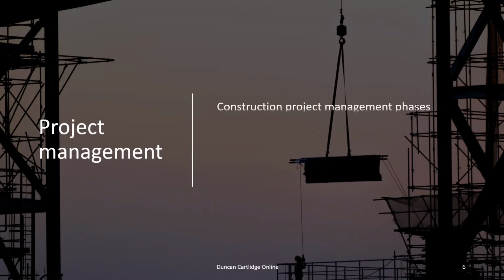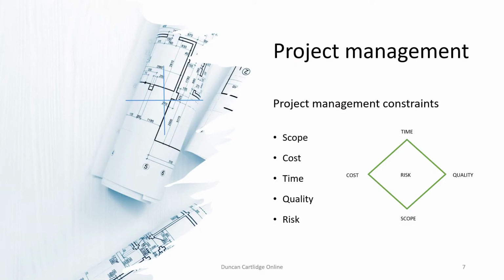Construction project management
An overview of construction project management